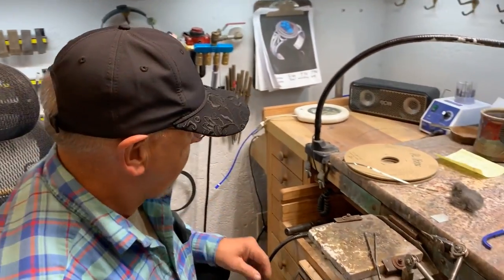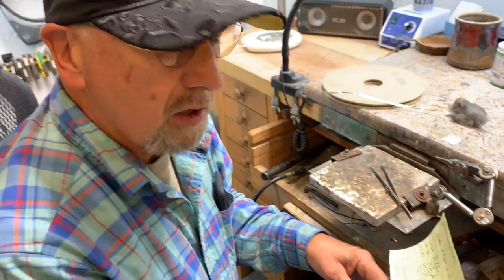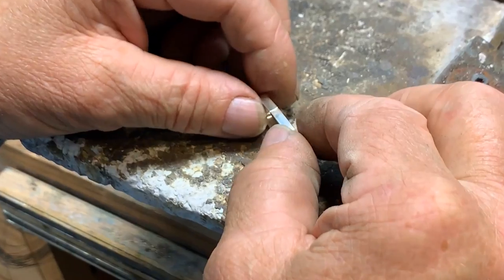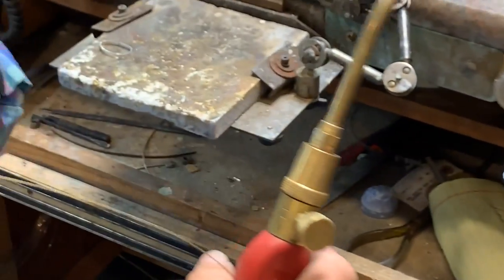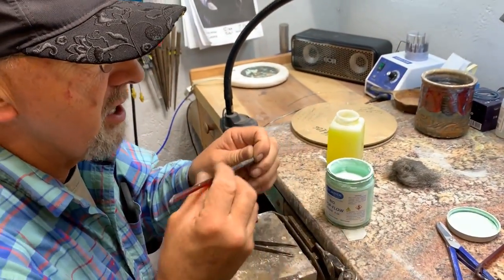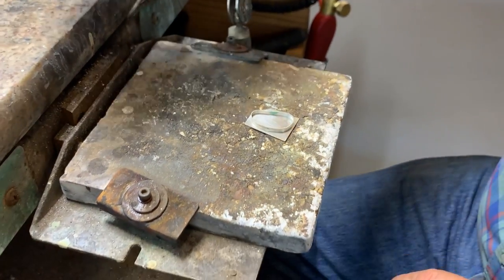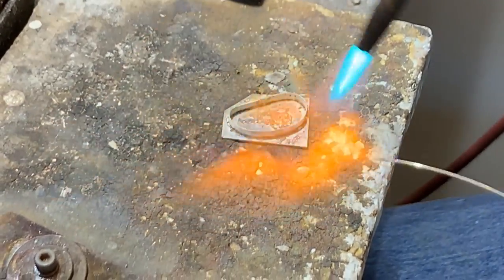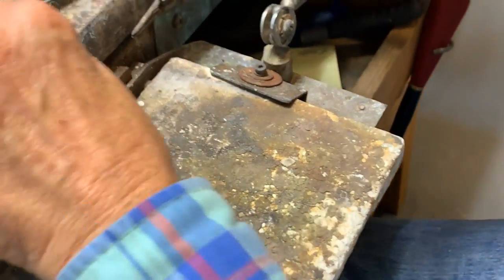How to use wire solder for jewelry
Learn how to make jewelry with John Hartman.

Learn how to use wire solder when making jewelry, in specific sterling silver jewelry, but the technique applies to gold and other metals.

We have had requests from viewers wanting to know how we use wire solder, our preferred solder.

Thank you for follow Durango Silver Company.  We greatly appreciate you.